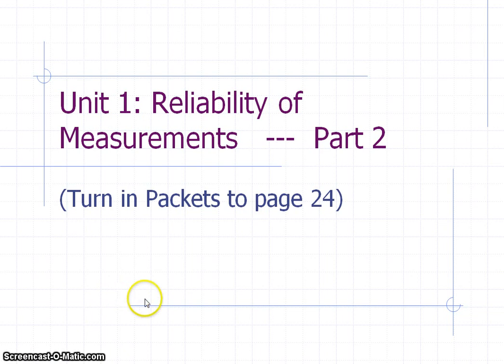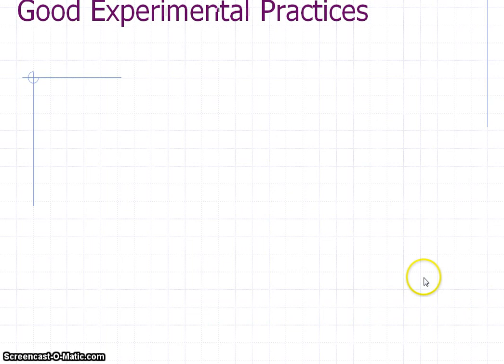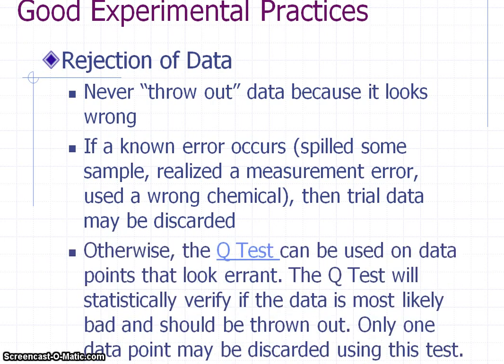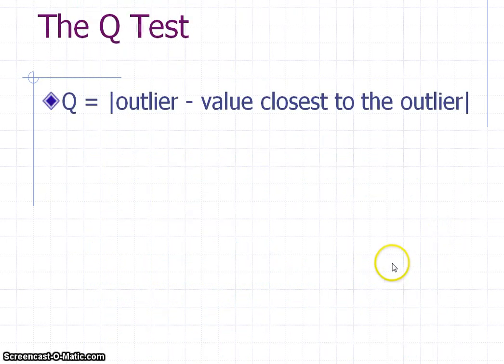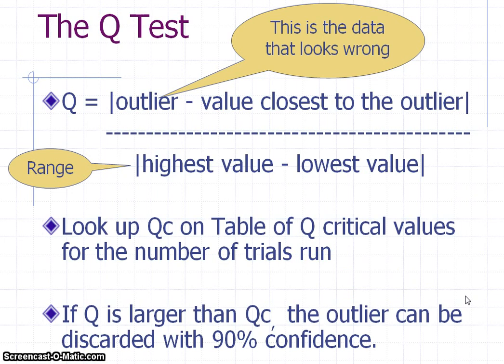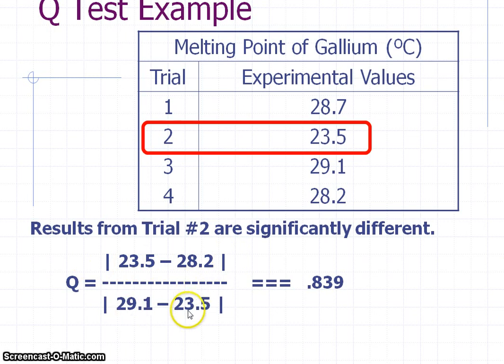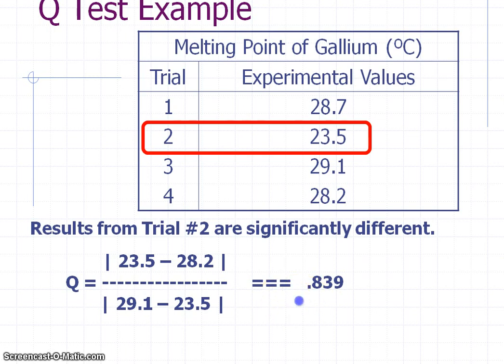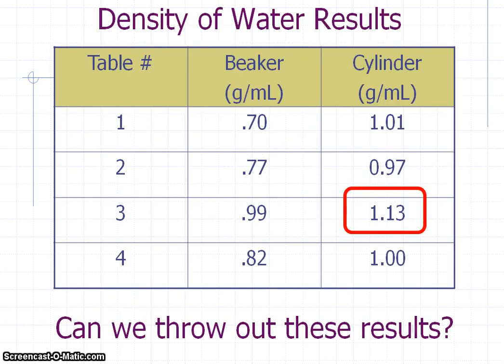Unit1 Q_Test WYChem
How to perform a Q Test to see if you can reject data or not